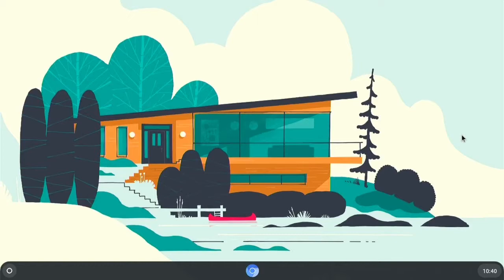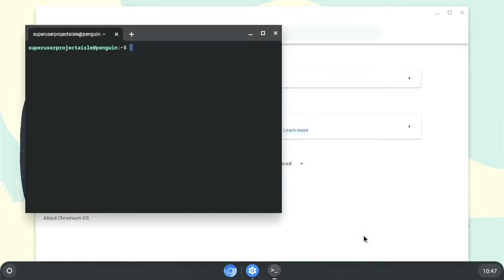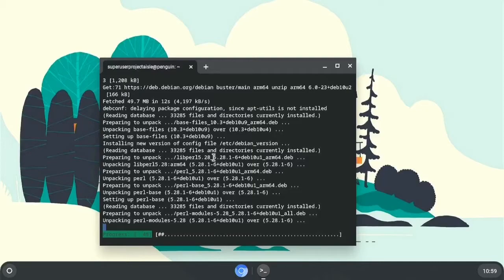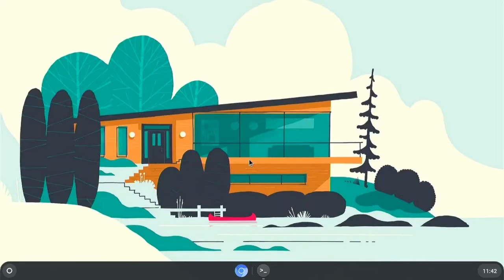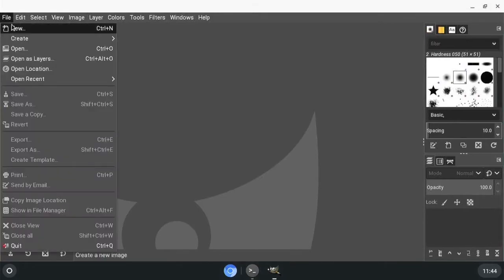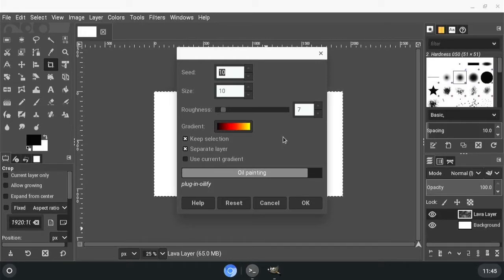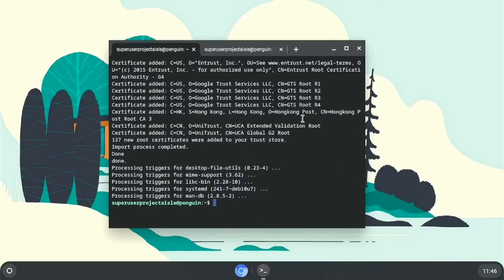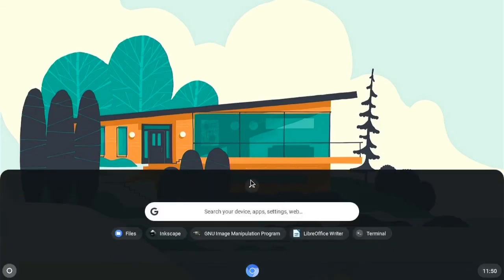How to get LOTS of useful apps on your Chromebook. Linux apps on Chrome OS.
Have a Chromebook but wish it had a wider selection of apps? This is the video for you! I will show you how to install Linux apps on your Chromebook like LibreOffice, GIMP, Inkscape, and much more!

To update the Linux system: sudo apt update && sudo apt full-upgrade -y
To install: sudo apt install [package name - see below]

LibreOffice office suite: libreoffice
GIMP image editor: gimp
Inkscape vector graphics editor: inkscape
Shotcut video editor: shotcut
Kdenlive video editor: kdenlive
Firefox web browser (ESR version): firefox-esr
Thonny Python IDE: thonny
Mono .NET apps: mono-devel
VLC media player: vlc